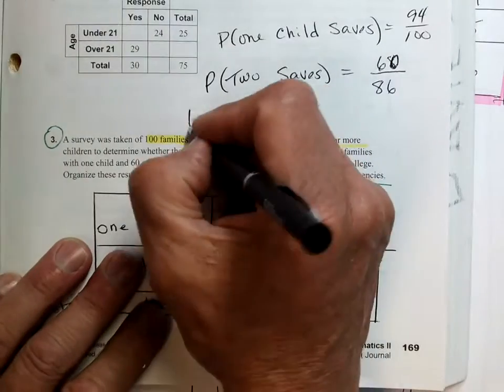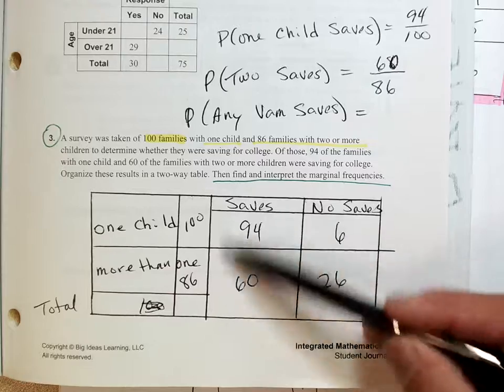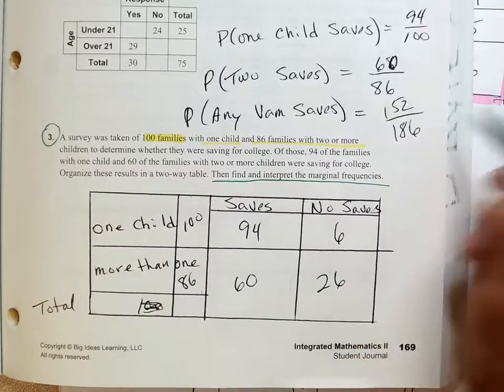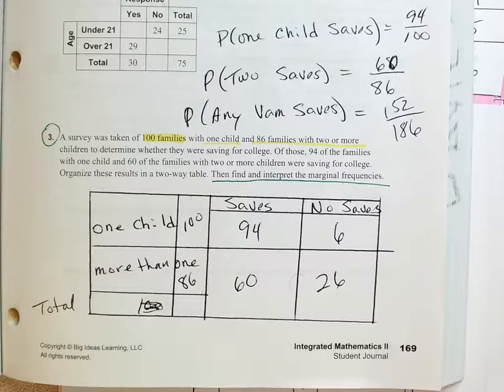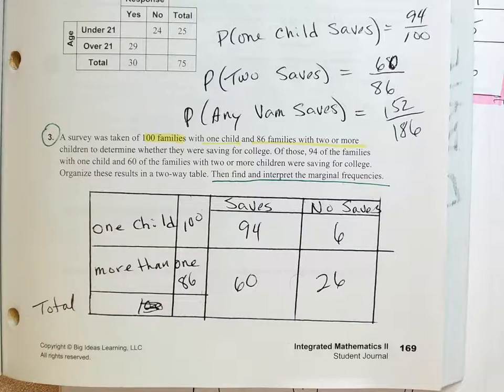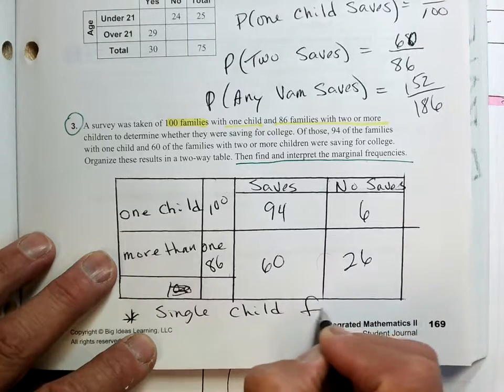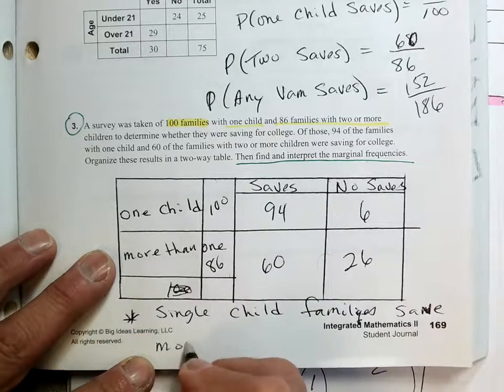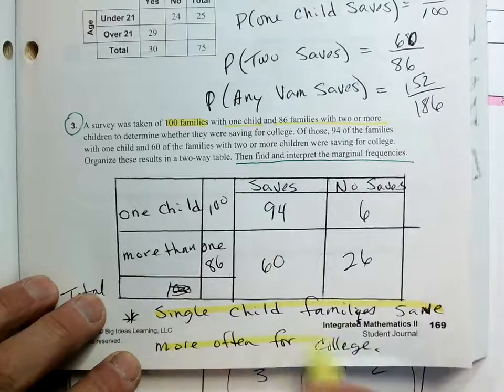5 3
Description